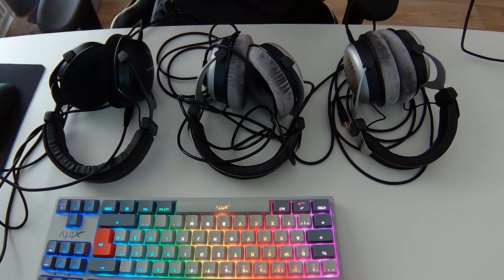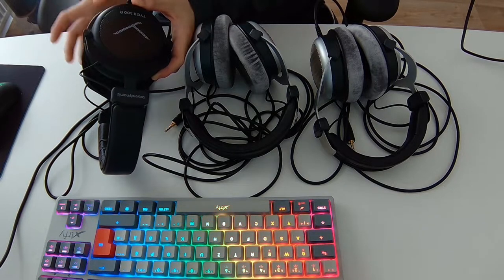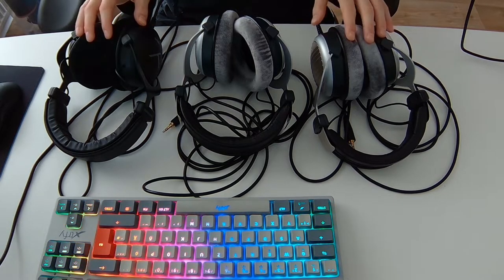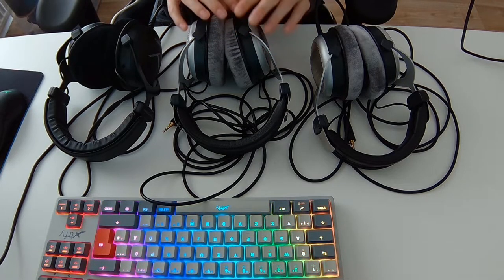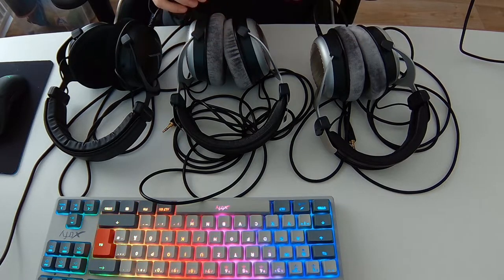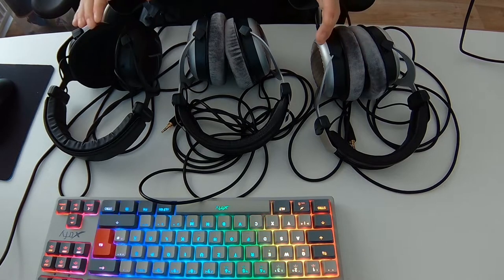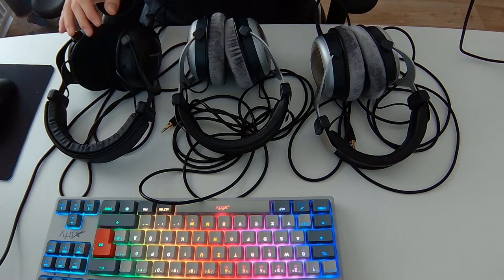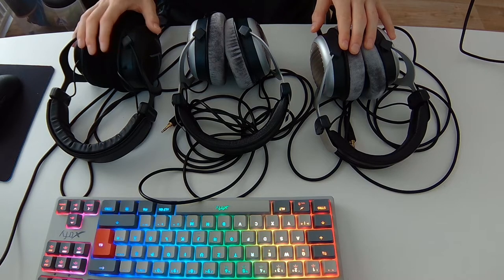Which Beyerdynamic should you buy? Short Comparison of the DT 880, DT 990 and the Tygr 300r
Edit: At 9:48 I meant the Tygr of course. :)

Choosing a Beyerdynamic headphone can be difficult, especially at the start of your headphone journey. I hope my little comparison can give you some additional information and help you decide.

0:00 Intro
0:20 Build Quality
2:13 Comfort
5:40 Sound